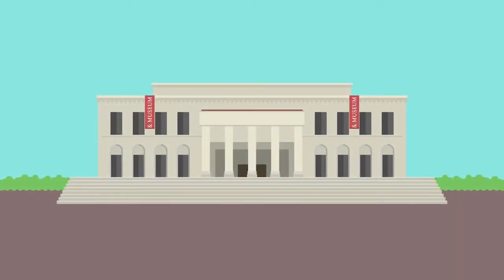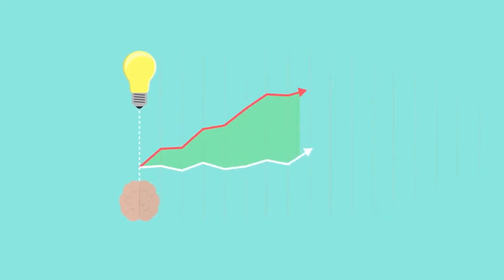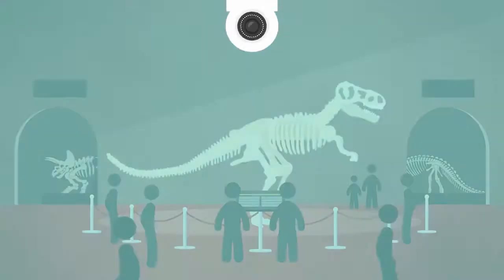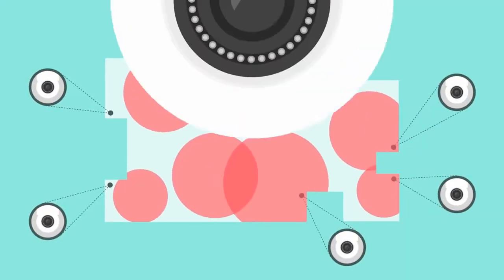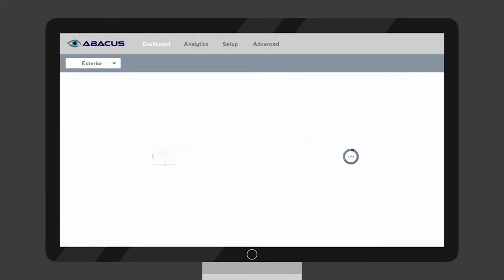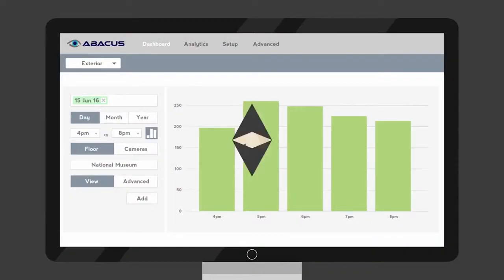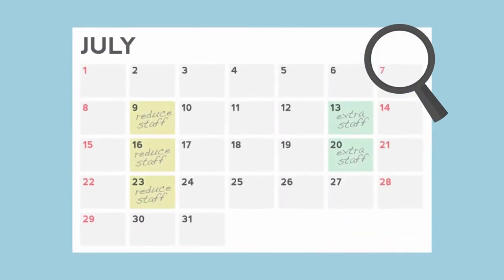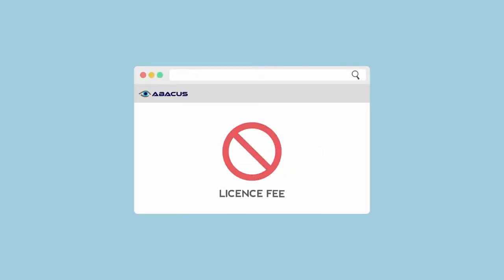ABACUS People Counting Made Easy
Developed to count visitors entering any location, Abacus is the leading people counting application for monitoring traffic.

Enigma is a modern full service Visual Communications Agency based in Cyprus. Founded in 2000, we have managed to create a name that is synonymous to advertising, communication and marketing innovation.

Services:
 Web Solutions
 Media Advertising and Marketing
 Professional Services and Design
 All about Printing